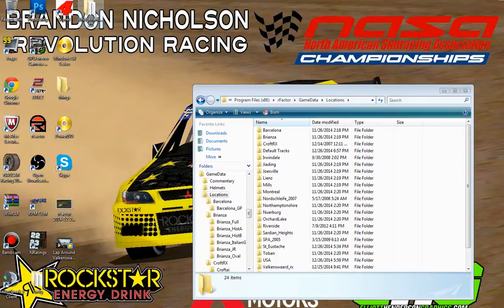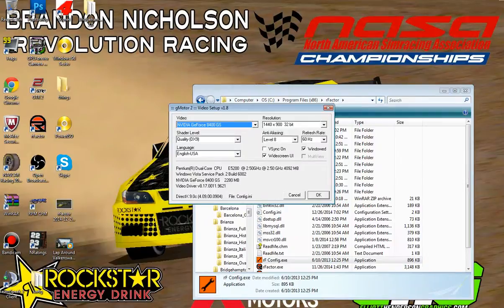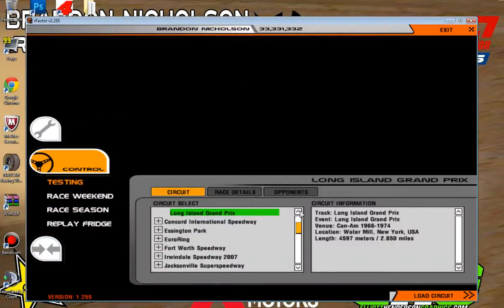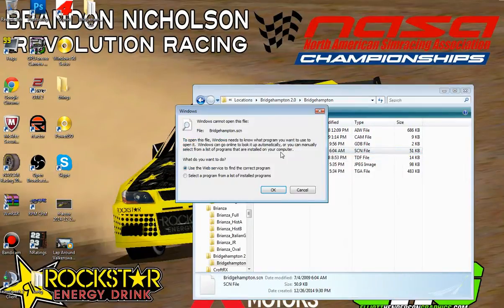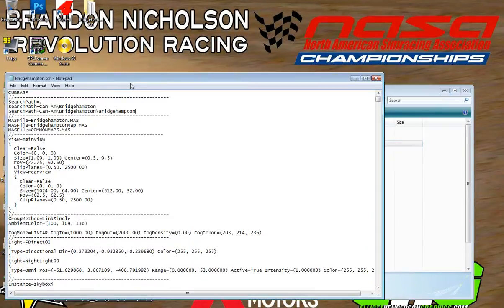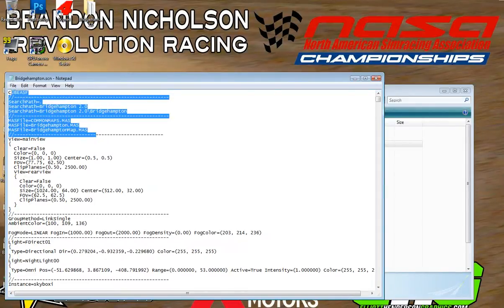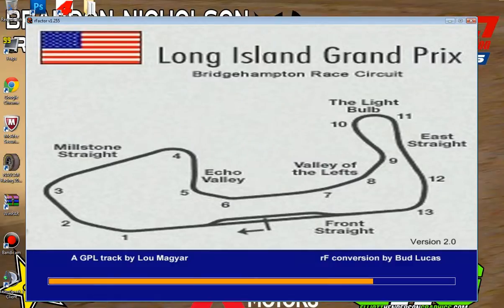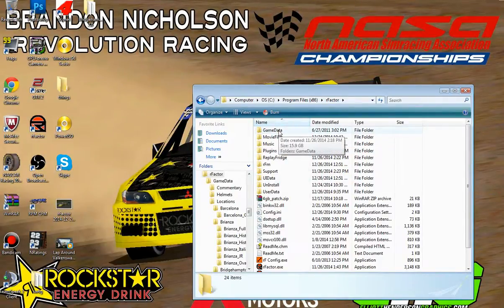How to Fix Most .MAS File Errors in rFactor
This may not fix all mas file errors, but hopefully should help. Play around with the .scn file, it may not look exactly like mine. This is for all tracks, not just Bridgehampton, and all .scn files are different so be sure to play around with it a little.